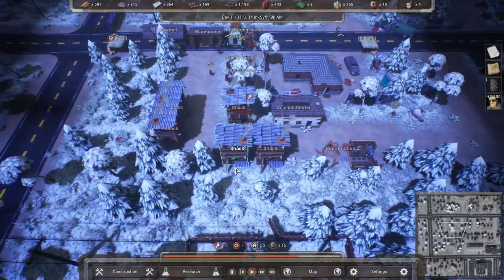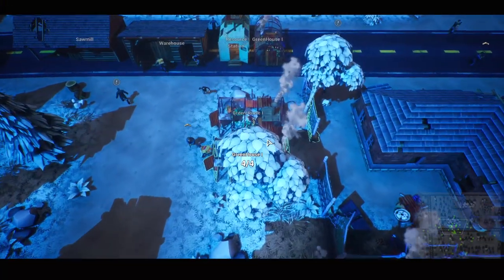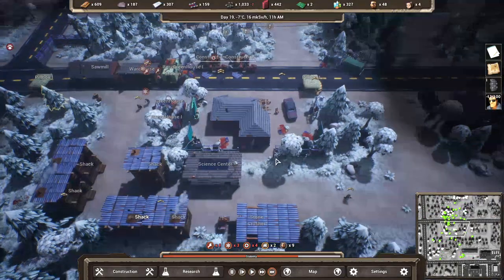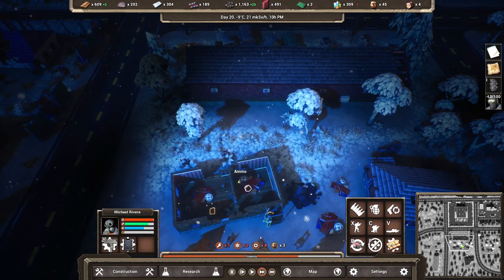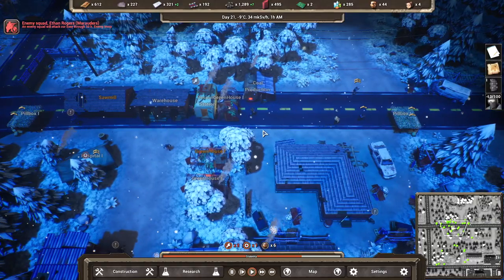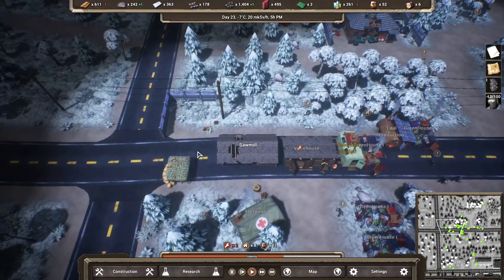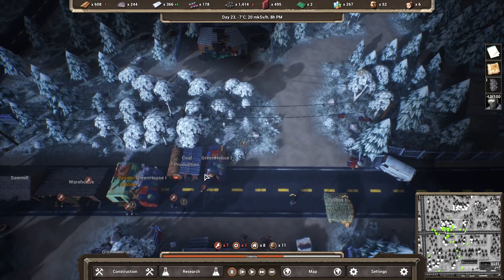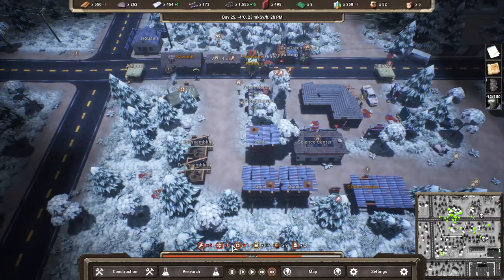The Last Haven - Post Apocalyptic Colony Survival Strategy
The Last Haven gameplay with Splat! Let's Play Last Haven and check out a game where you'll build up a colony in a destroyed world and protect yourself from zombies, raiders, and hostile military factions.